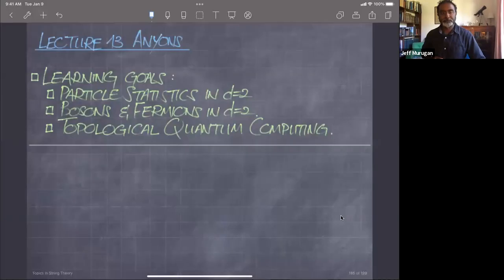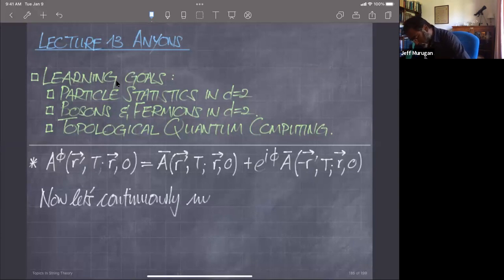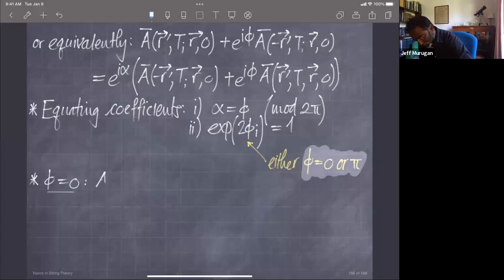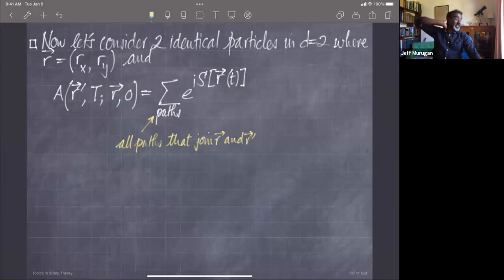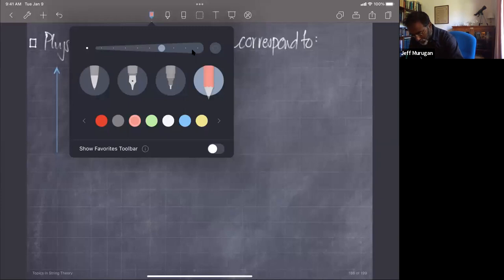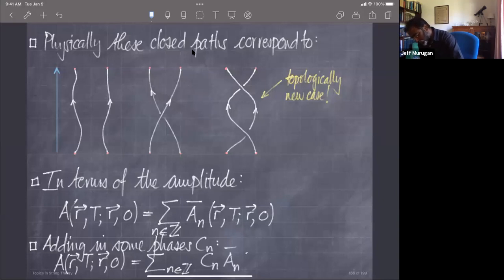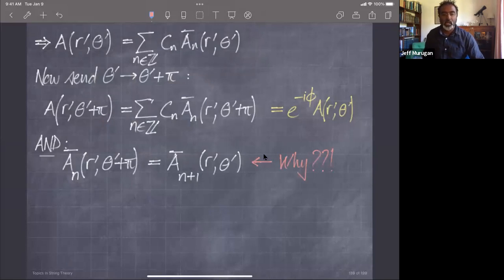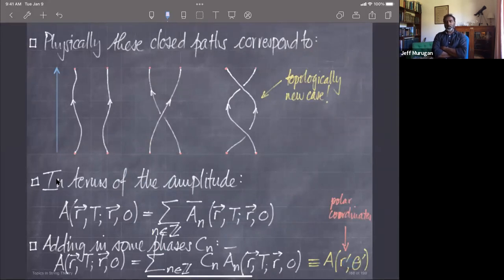Topics in String Theory - Lecture 13